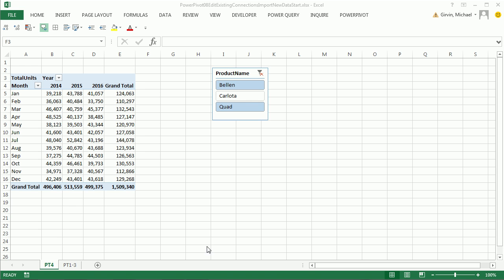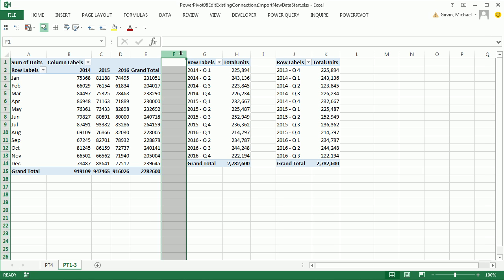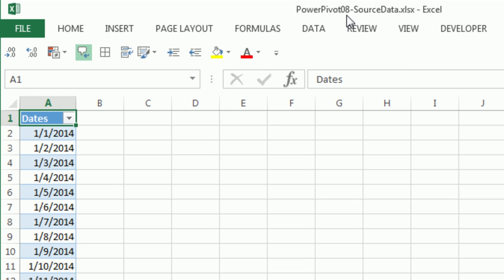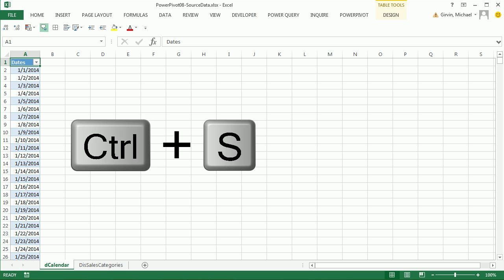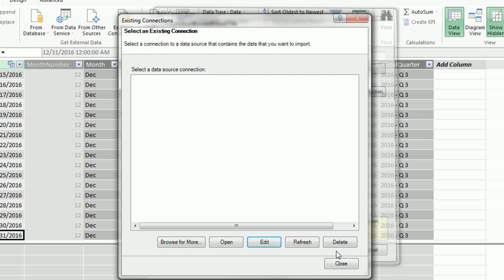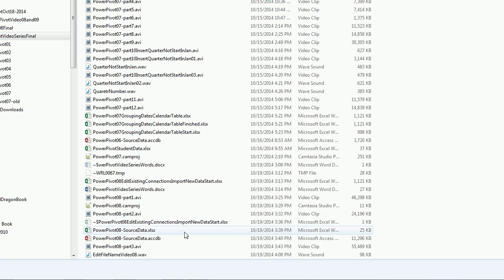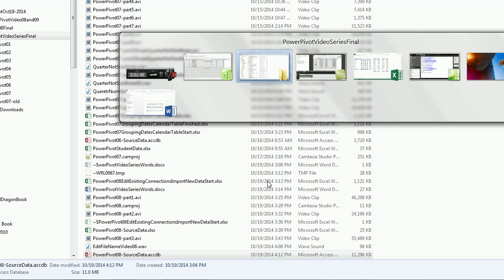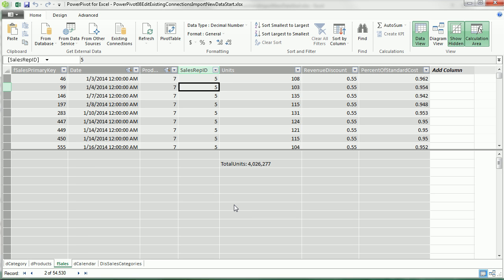Excel 2013 PowerPivot Basics #8: Edit Existing Connections, Import New Data, Existing Reports Update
Scroll to down to PowerPivot Section.

See how to:
1. (00:08 min mark) Overview
2. (01:45 min mark) Update Calendar Table in Excel file when we anticipate new transactional data with new dates.
3. (03:35 min mark) Update Existing Connections to Source Data Files when File Name or File Path has changed.
4. (04:17 min mark) Refresh Data Model with new data and new columns from Source Access File and new dates from Calendar table in Excel file. Refresh Data Model
5. (05:36 min mark) Use Table Properties to allow new column in fact table (new column comes from original data source).
6. (06:16 min mark) Reports automatically update!